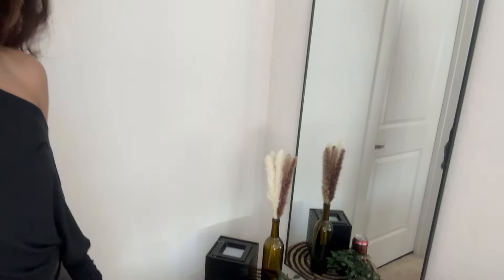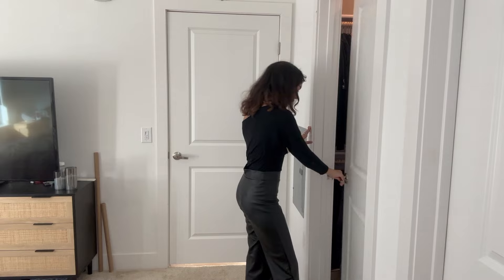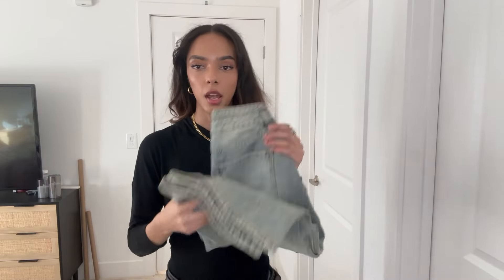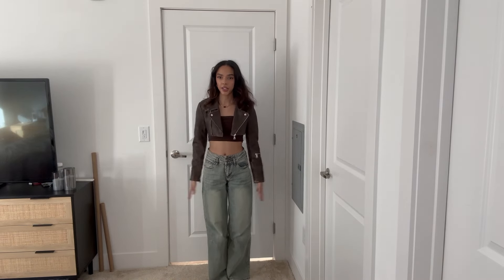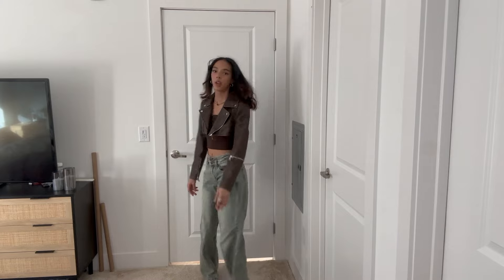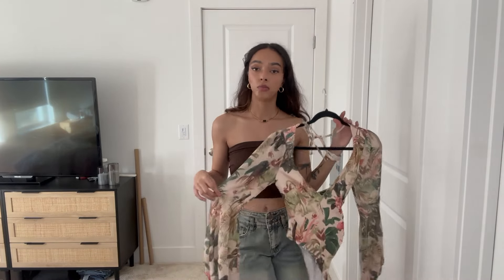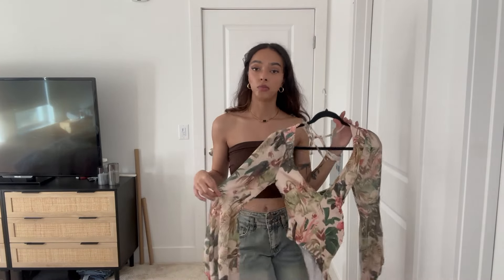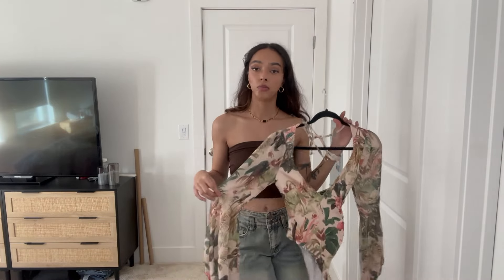Fashion Nova Haul | Try On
I hope you guys enjoyed my video :)
Depop: @lourdeswill